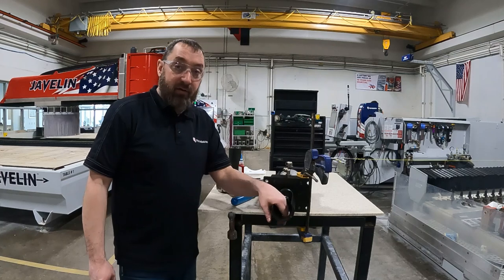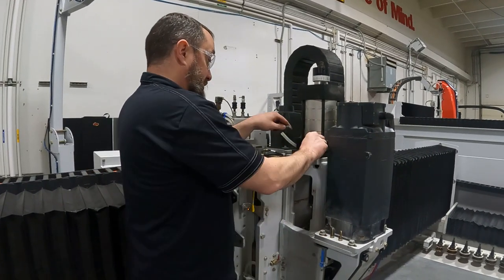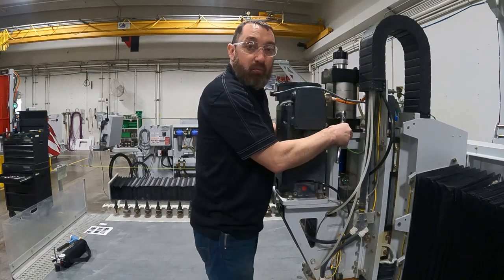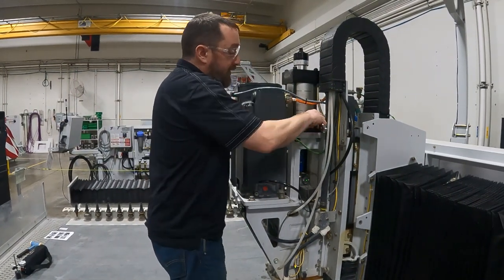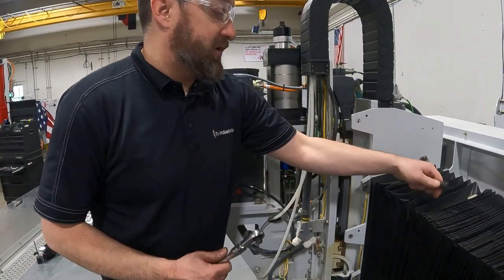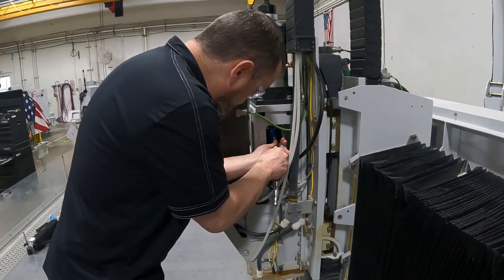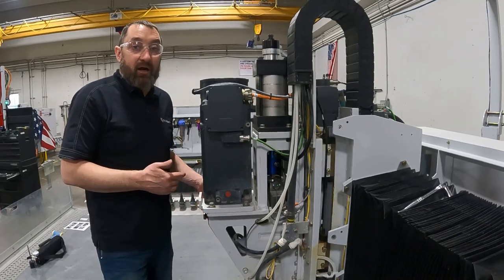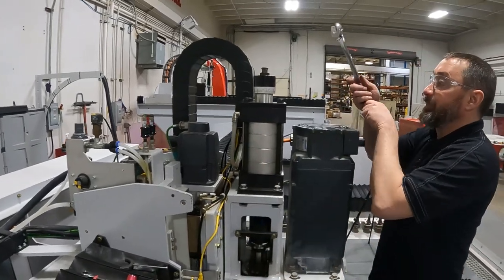How to Install Upgraded Drawbar Activator| CNC Routers Service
In this video, you will learn how to install the updated drawbar activator to allow quick water union change. This service supports CNC Routers, including the Park Industries® Titan 2K and Titan 3K.